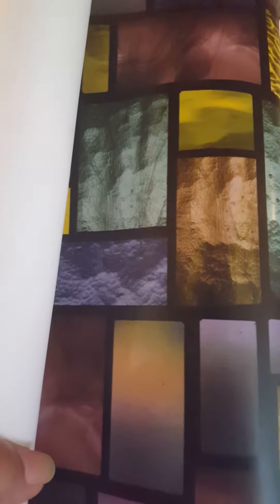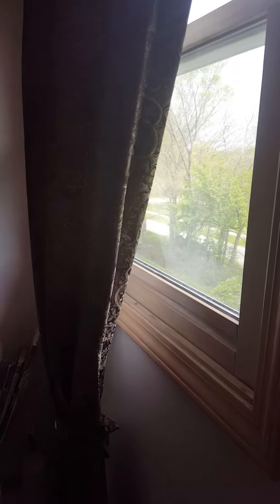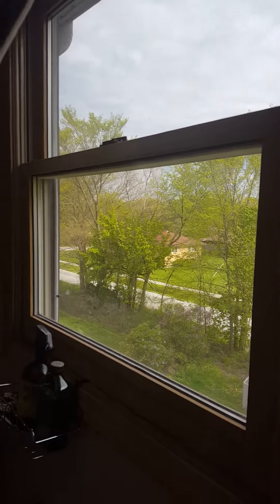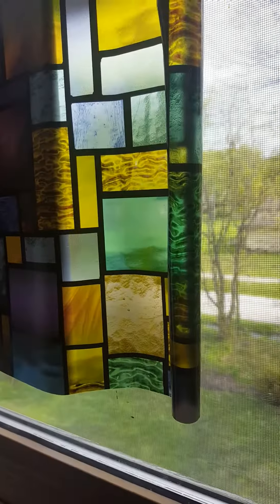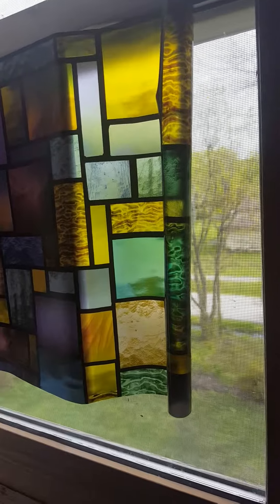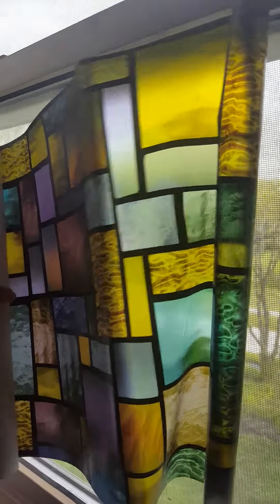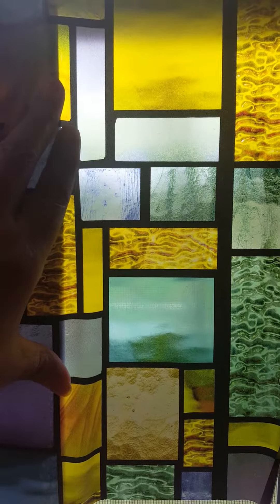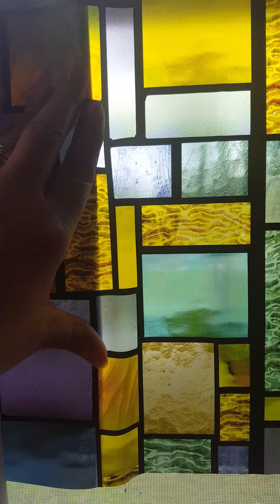Review of WindowPix 18x12 Static Cling Stained Glass Window Film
I like the stained glass pattern of this static cling panel. It filters out the light extremely well and can serve as a privacy panel. I don't know why such a tiny panel is sold, however; it wasn't enough to cover one window pane.

If you want privacy or to filter light, I would recommend this film - just make sure you get a large enough size or enough panels to cover your windows.